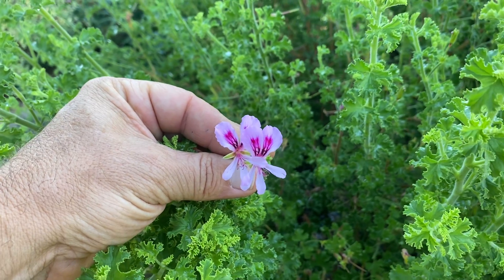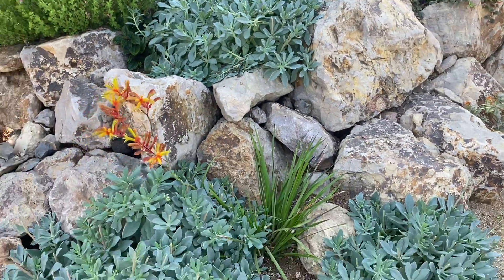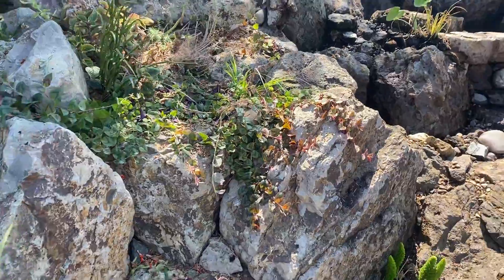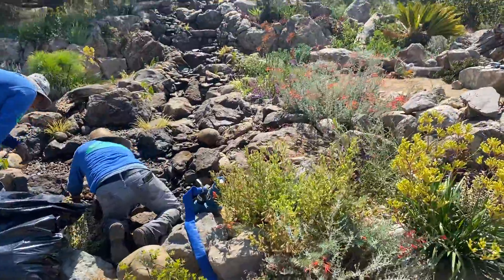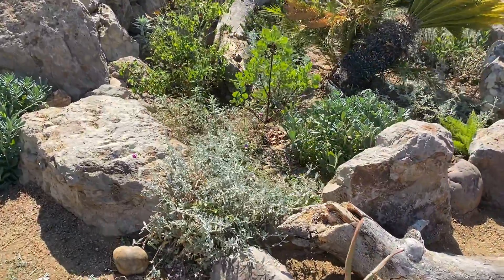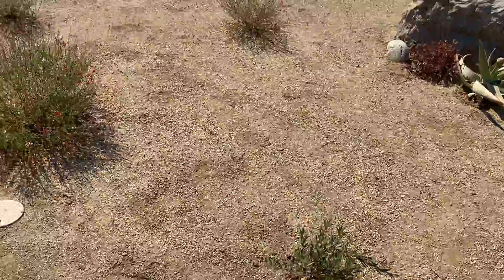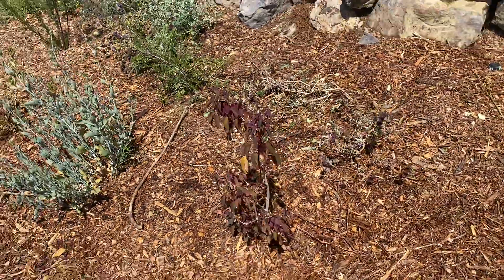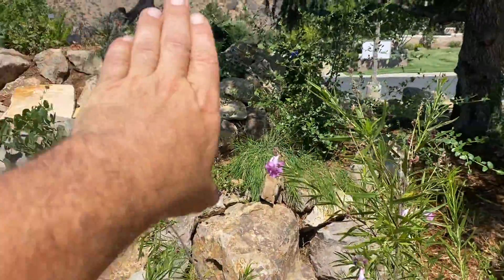Mt. Sinai Simi Valley - Detailed Plant Tour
We go through the names of a lot of our plantings for this masterpiece DreamScape.  Drought tolerant, wind tolerant, sun tolerant, California Native, tough plants...